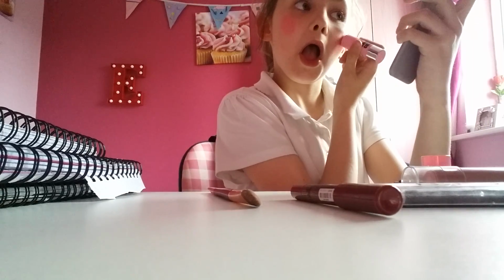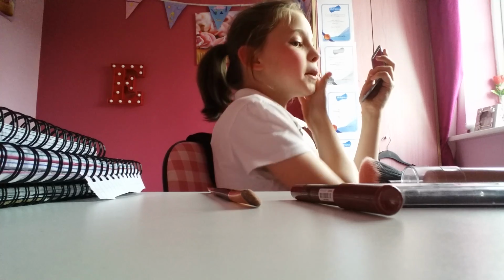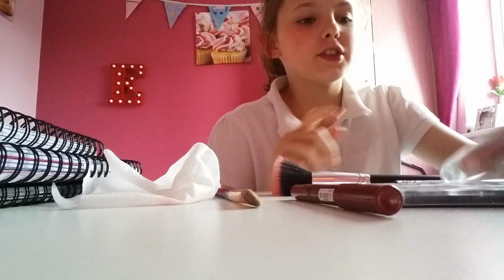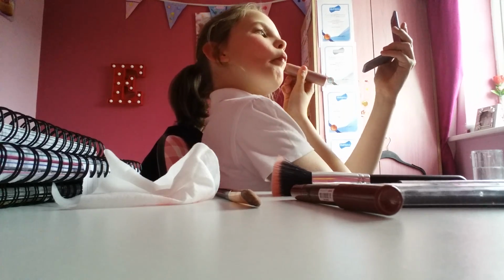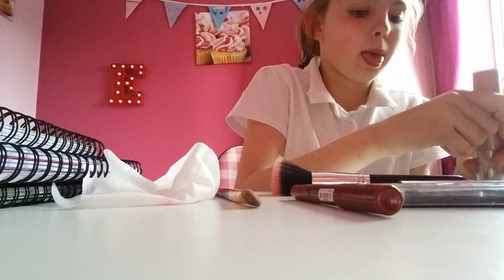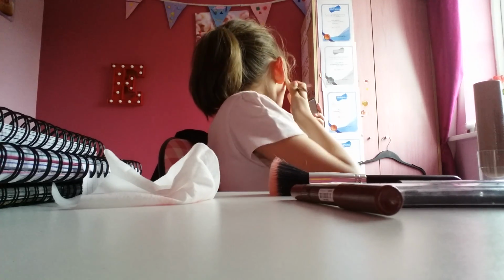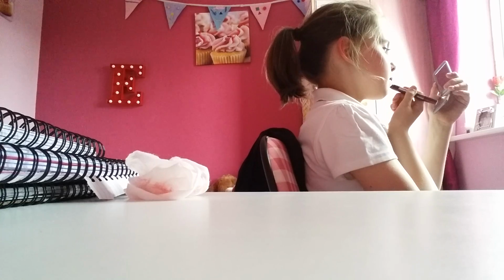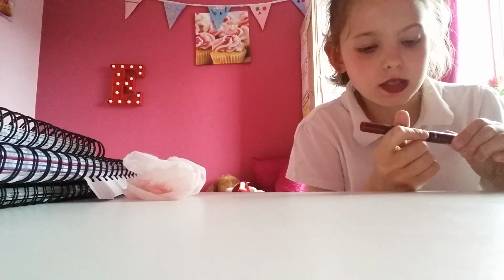Trick (not really)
Lol I just felt like doing this